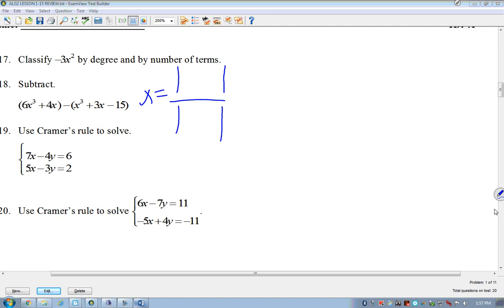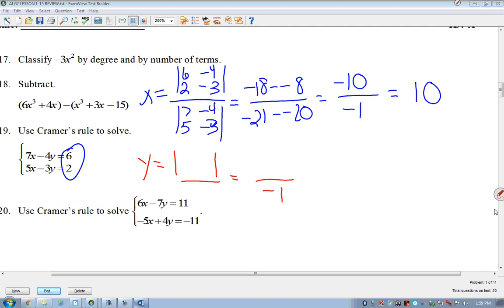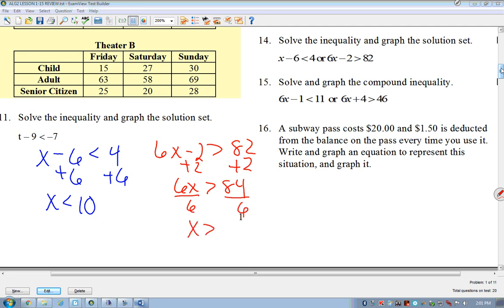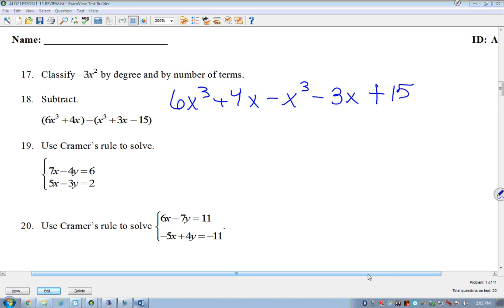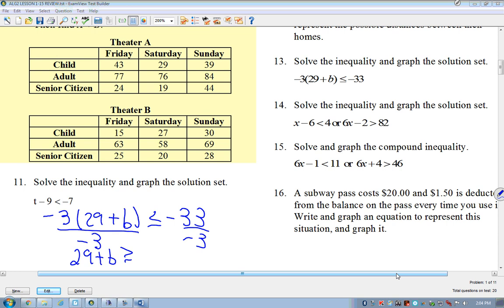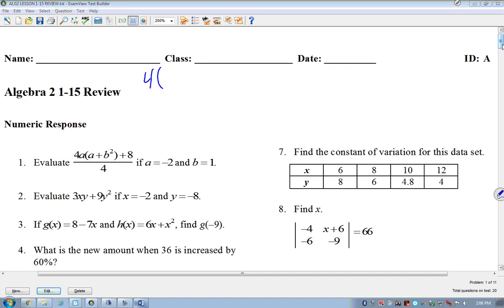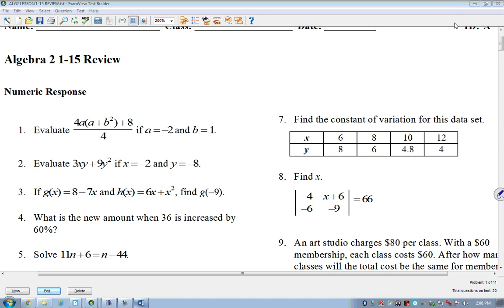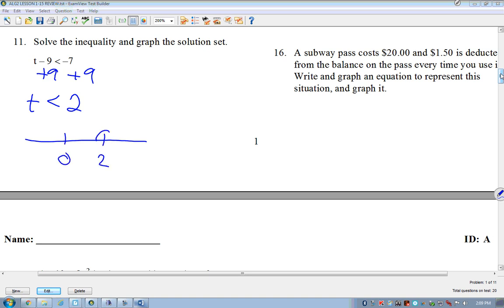Algebra 2 Review 1-15 part 2